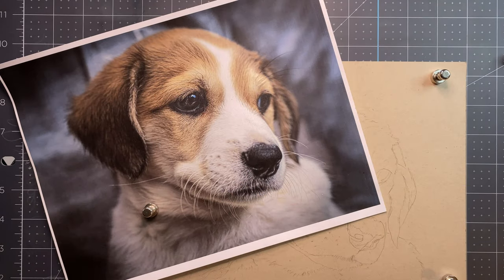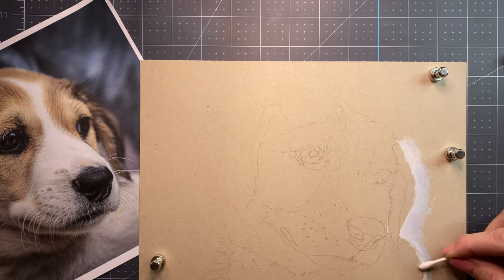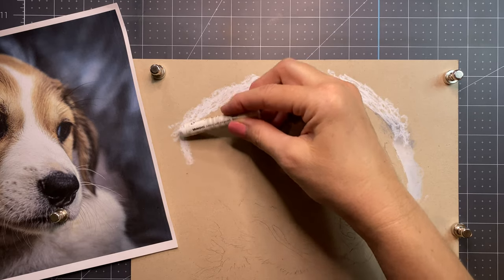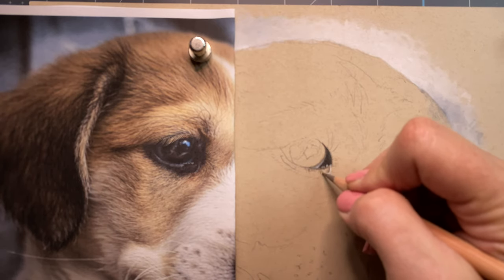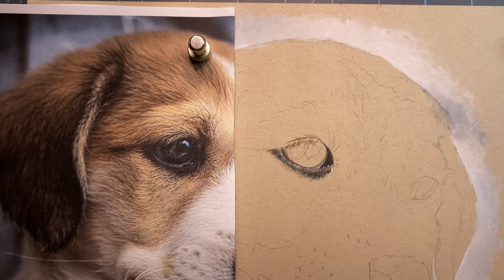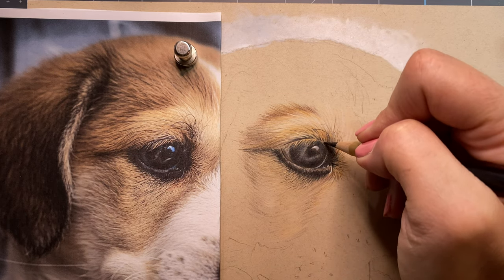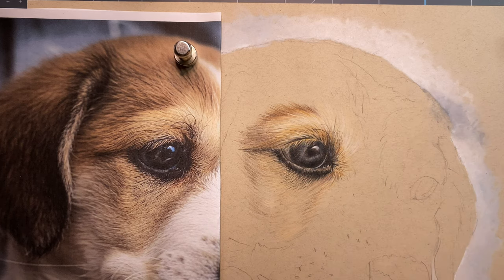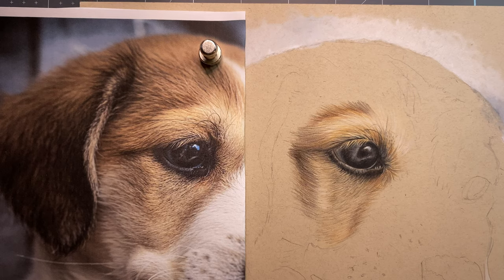Drawing a puppy with Luminance pencils (Part One)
The following supplies were used in this video:
Neenah Environment Desert Storm Cardstock:
Caran D’Ache Luminance Pencils:
White
Buff Titanium
Brown Ochre 10%
Brown Ochre 50%
Brown Ochre
Light Flesh 10%
French Grey 10%
French Grey 30%
French Grey
Raw Umber 10%
Sepia
Dark Flesh
Payne’s Grey 30%
Payne’s Grey 60%
Black

Polychromos or Schpirerr Farben Black
Derwent Drawing

Black
Sepia (red)

This is a link to my wish list on Amazon. Please do not feel obligated in any way. 🥰